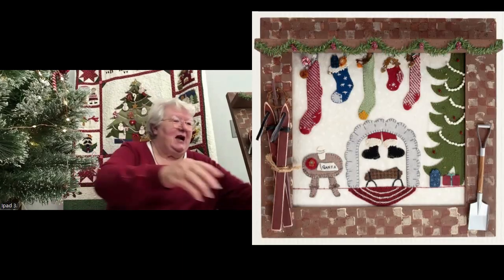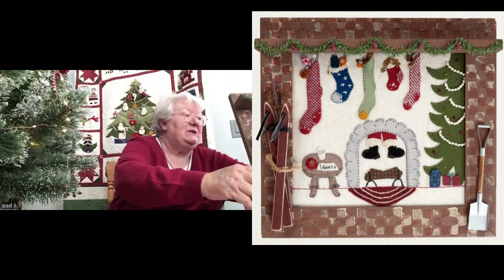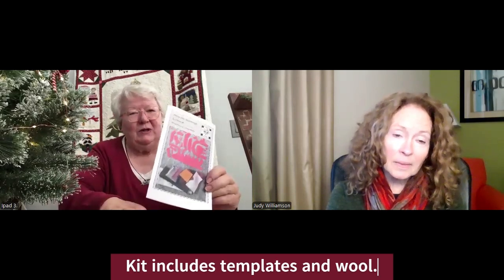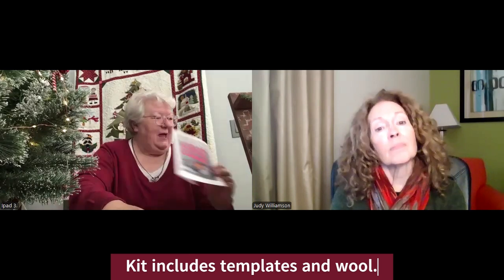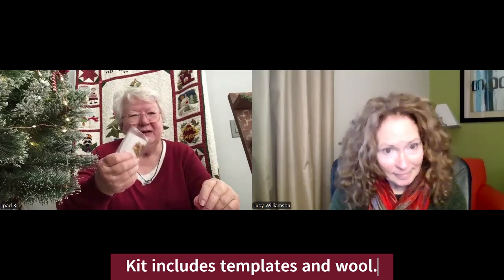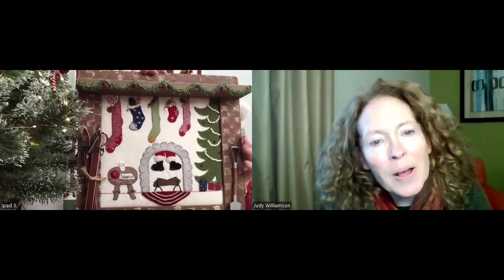Hang the Stockings, by Susan Davis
Susan Davis, of Aunt Susie’s House, tells us about her “Hang the Stockings” design in our December issue.